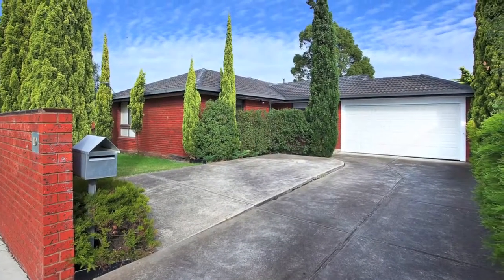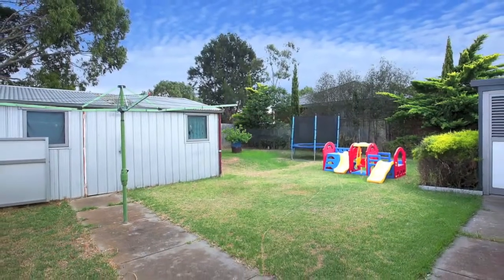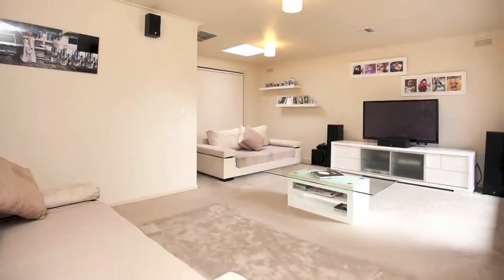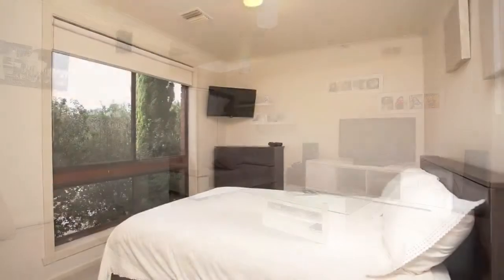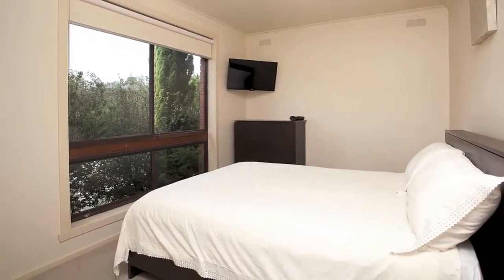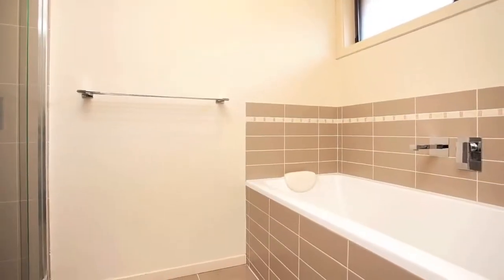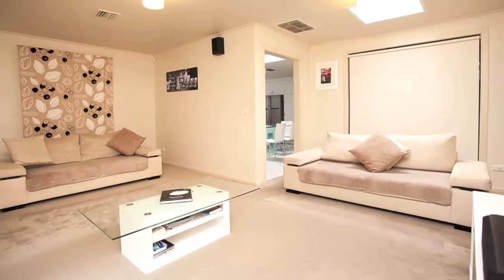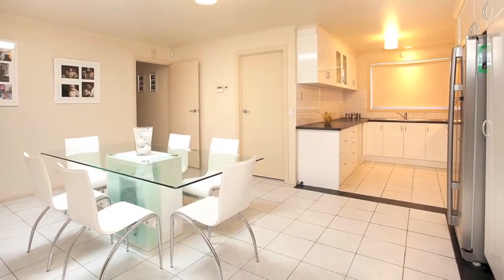19 Winnington Street, Deer Park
Contemporary with Lifestyle Pleasure

This contemporary town residence is situated in a quiet and private cul du suc with easy access to schools, shops, transport and parks. Upstairs 3 good size bedrooms man WIR, ENS, common bathroom, WC. Downstairs spacious living area, powder room, laundry, equipped kitchen and meals, DBG, ample easy to maintain backyard in a secure environment